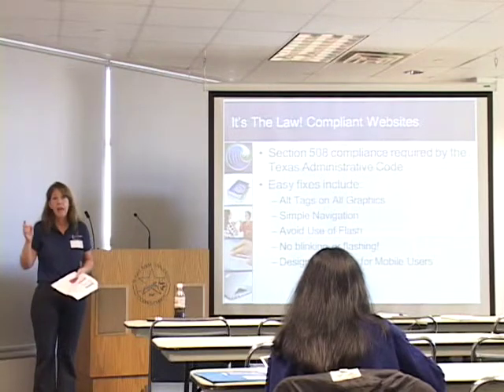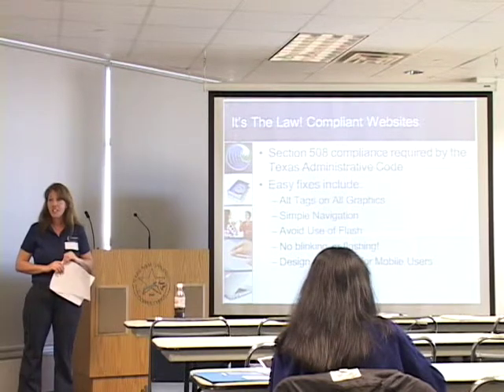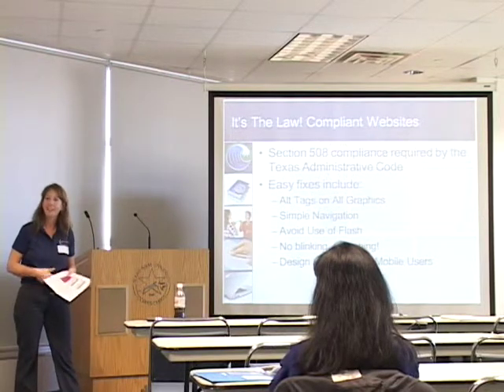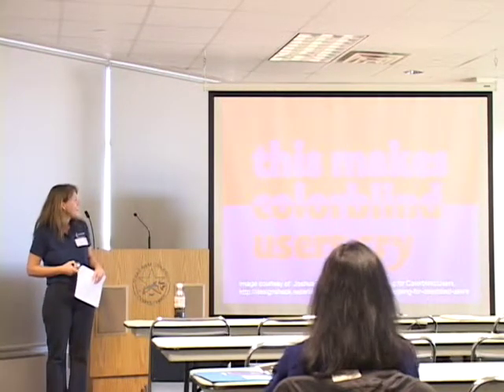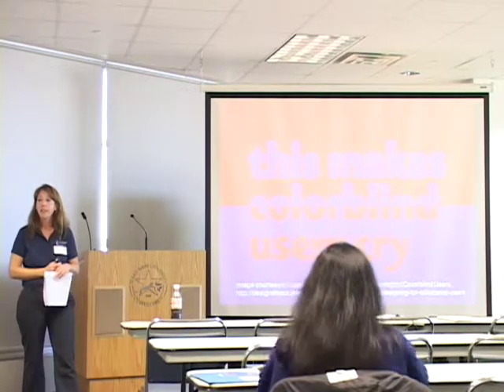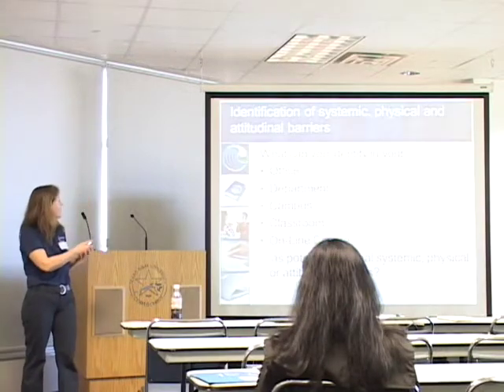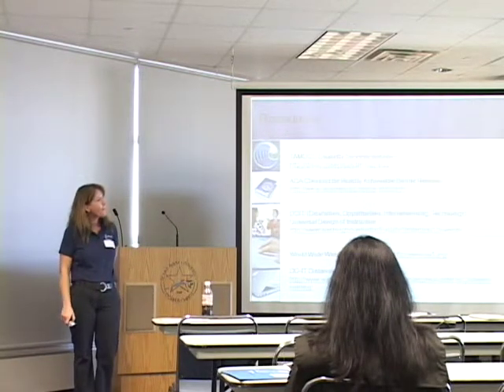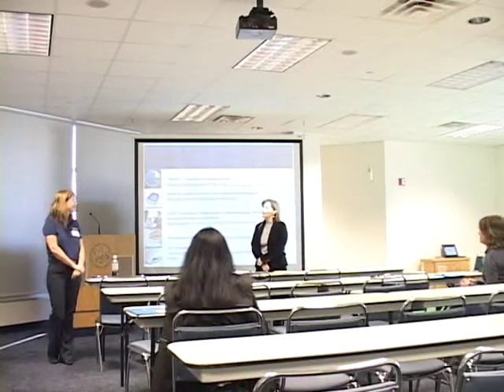2012 Islander Forum: Universal Design - Part 5